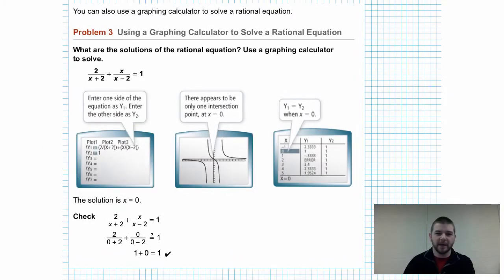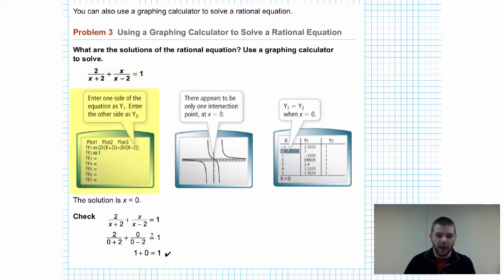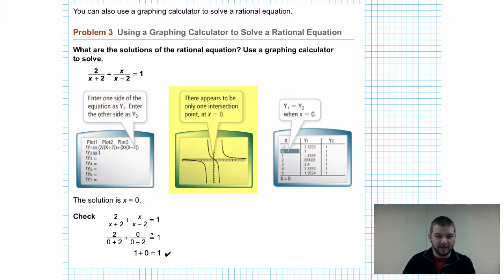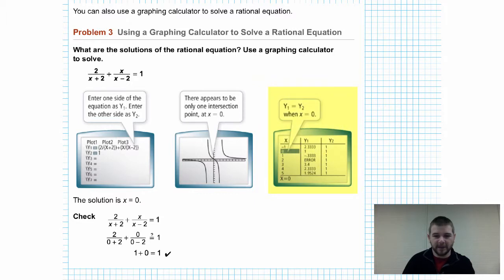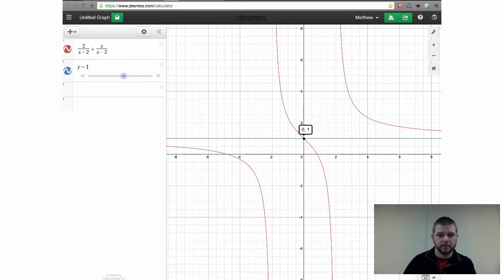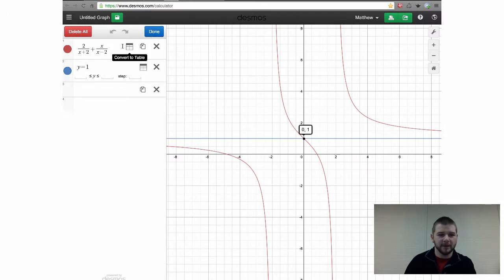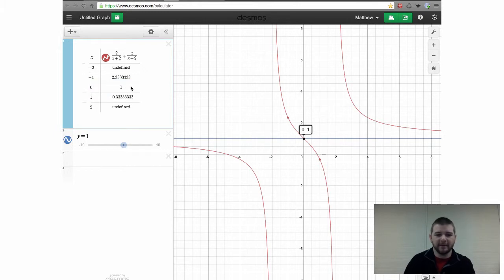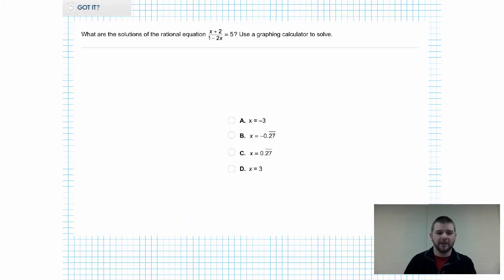Algebra 2 8-6 Example Problem 3